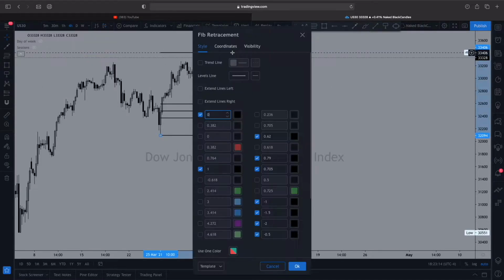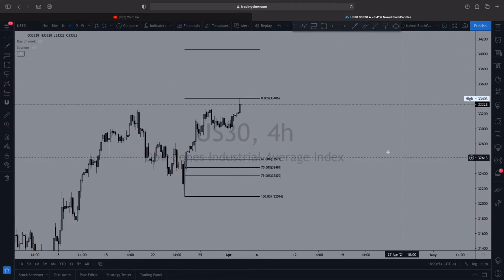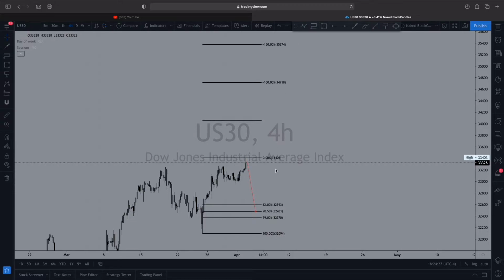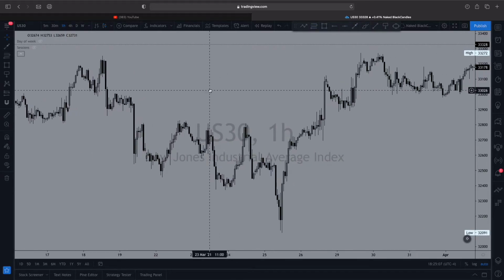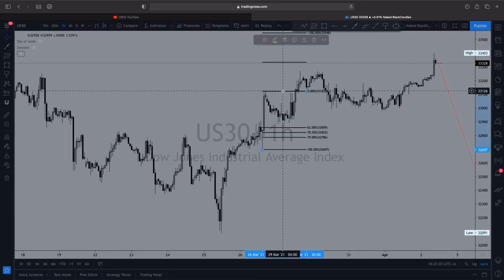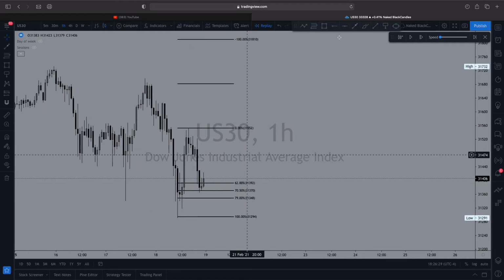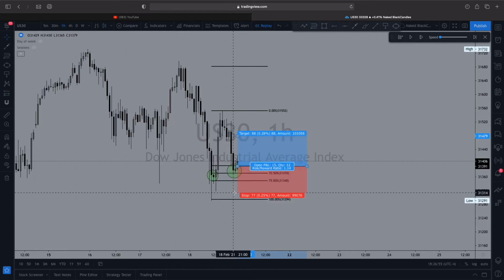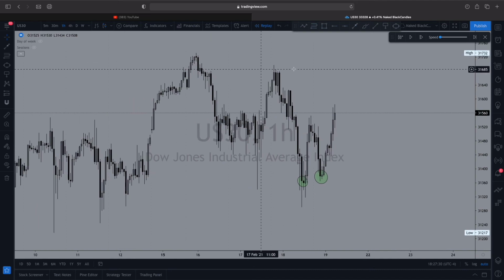MY FIB SETTINGS/ HOW I USE THE FIBONACCI